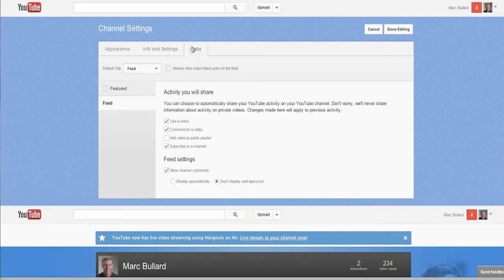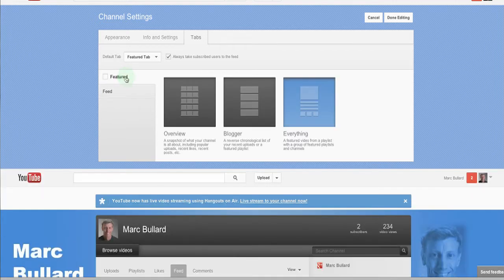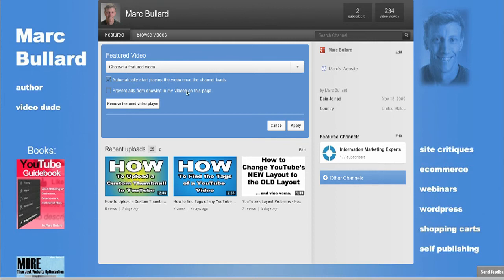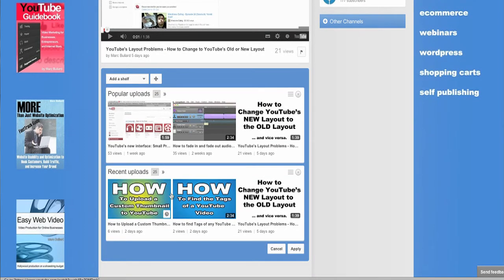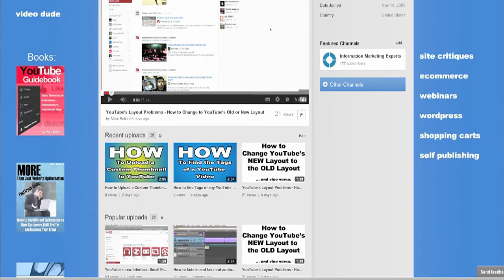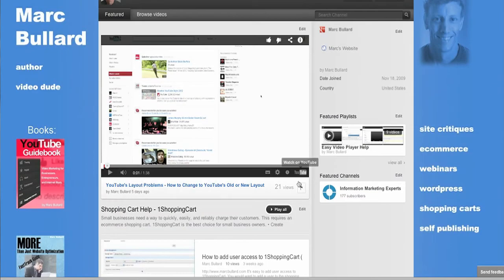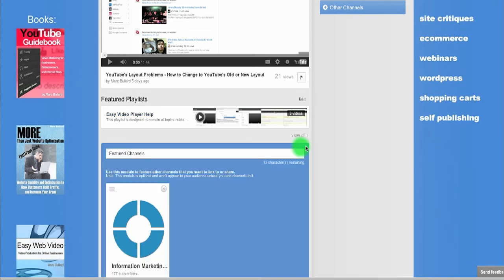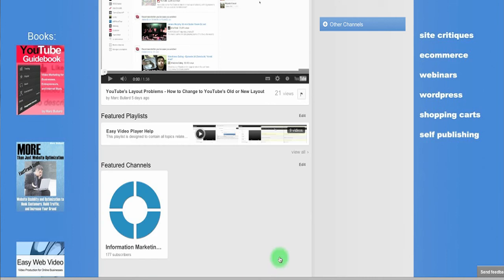YouTube Channels - Understanding the Different Features and Layout Options for your Channel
You have some options when it comes to how your YouTube channel is set up. Here in this video you can see the different layouts and video options that are available to you.